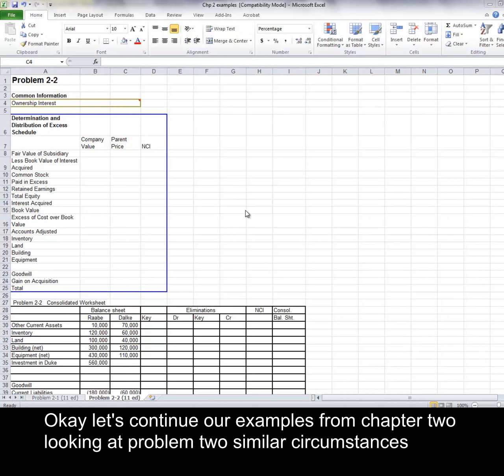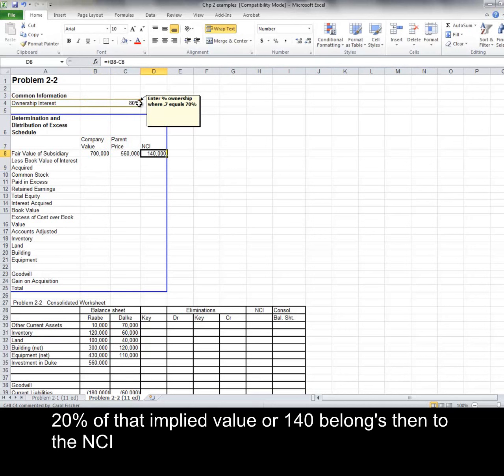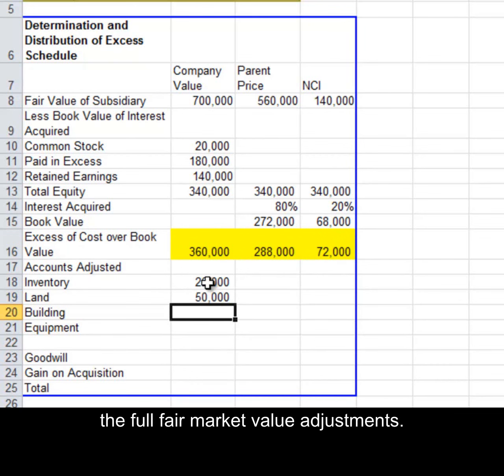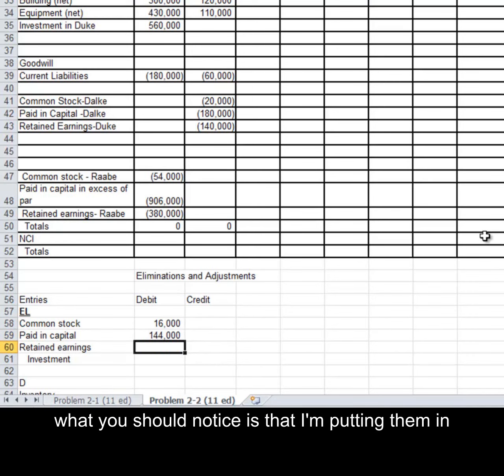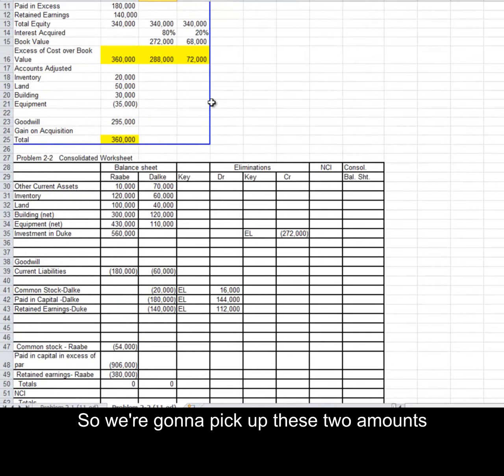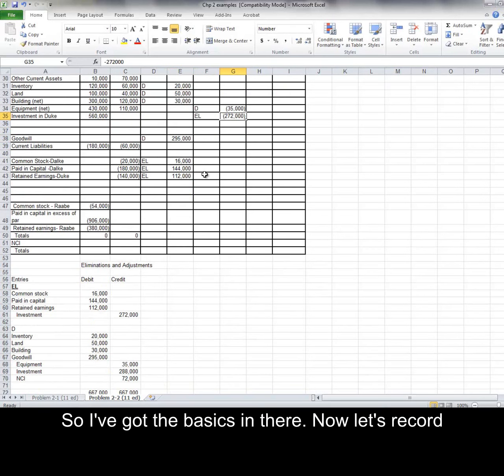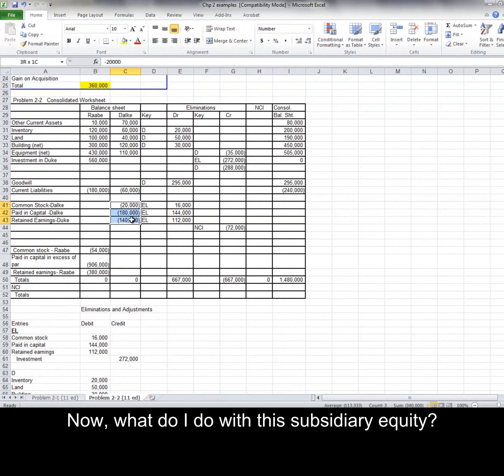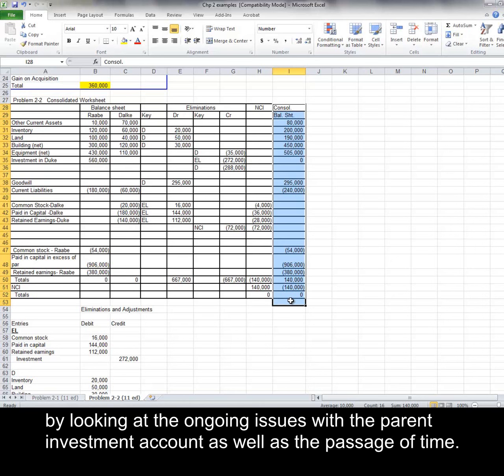Chapter 2 Problem 2